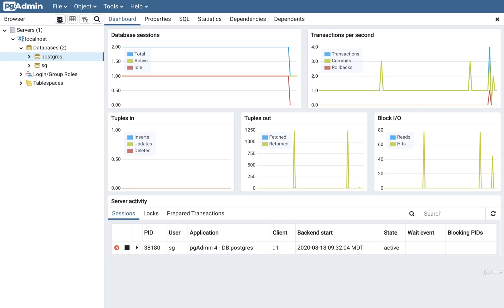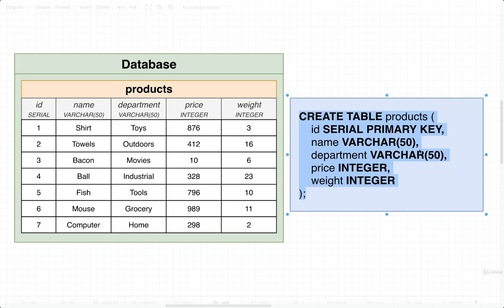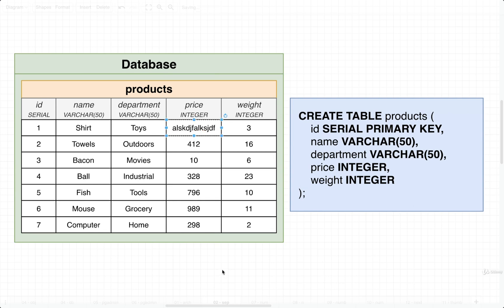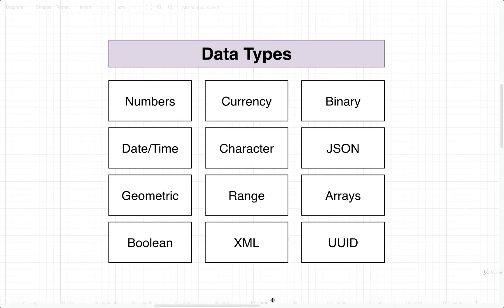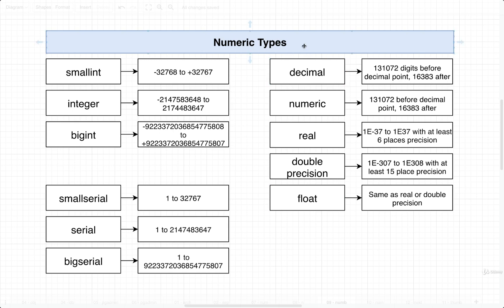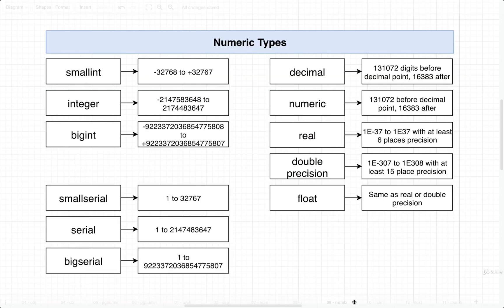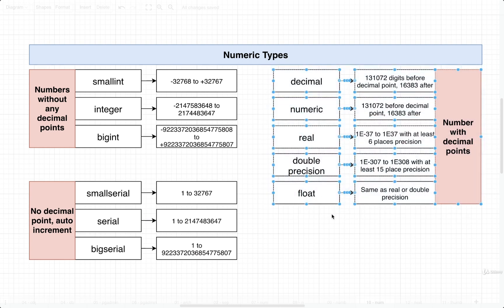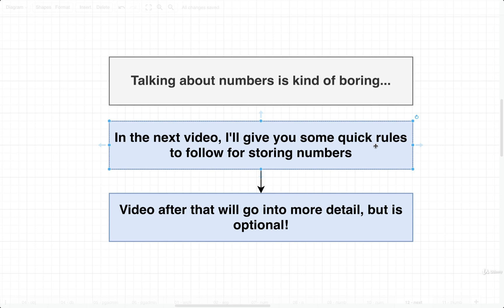SQL and PostgreSQL The Complete Training Course 123